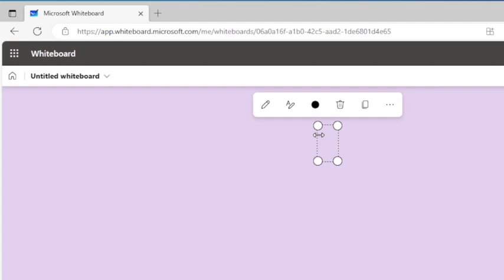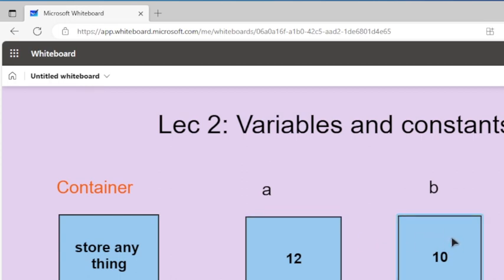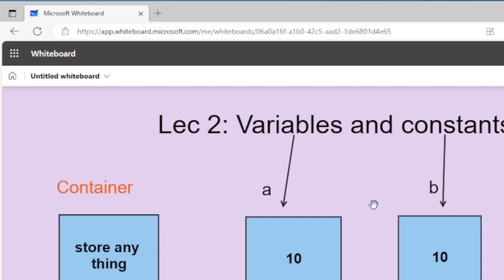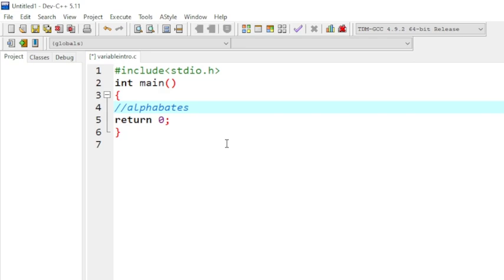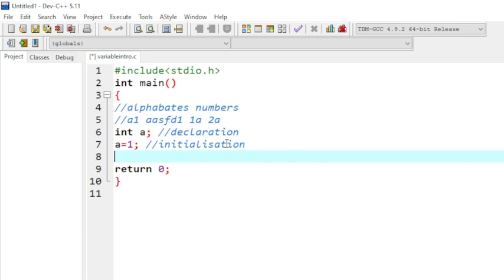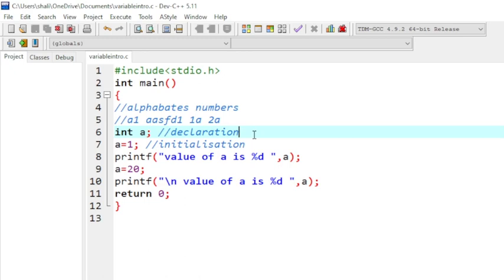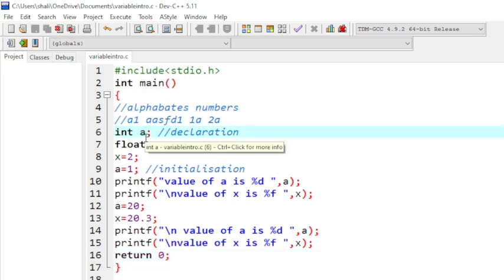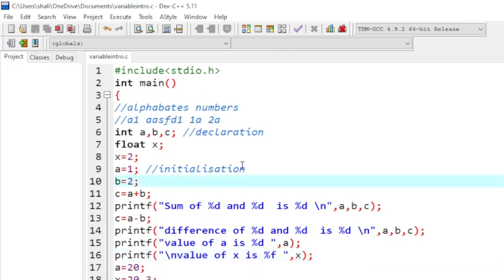lec2 variables and constants in c | variable in c programming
lec2 variables and constants in c | variable in c programming cprogramming code @codetutorial2023
variable in c
how to create variable in c
how to use variable in c
integer in c
float in c
datatypes in c
coding
c language
How to learn c language easily and quickly